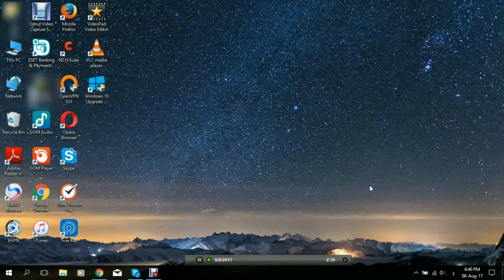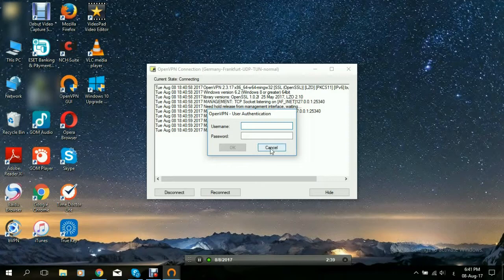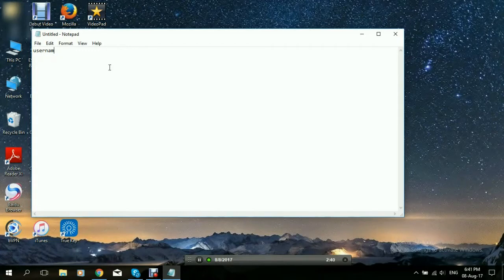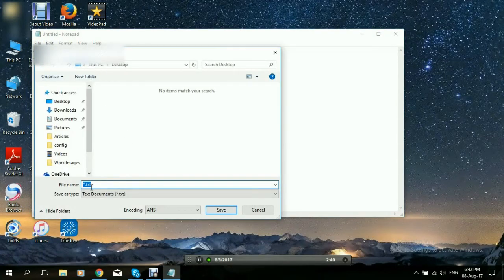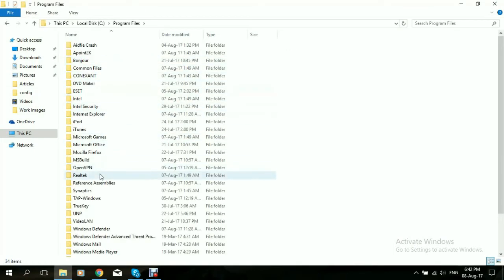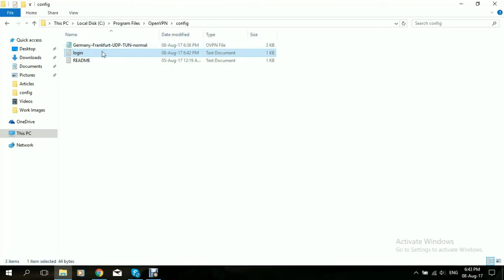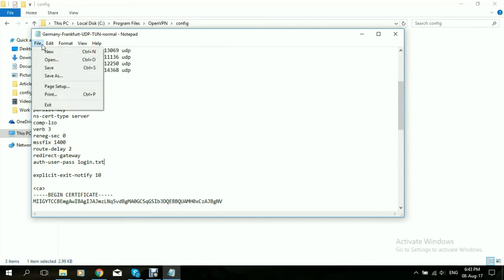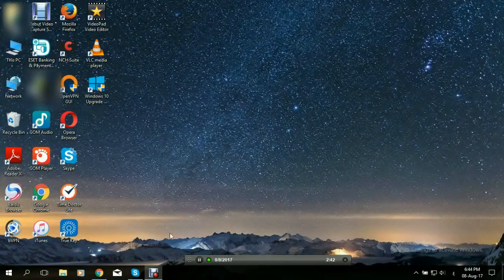How to Auto-Start OpenVPN GUI on Windows 10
OpenVPN GUI is a graphical front-end for OpenVPN running on Windows XP / Vista / 7 / 8/ 10. OpenVPN GUI creates an icon in the notification area through which the Windows users can adjust OpenVPN to start or stop their VPN tunneling protocols, view log files and carry out many other helpful tasks. In this tutorial, we will help you to adjust your Windows PC to auto-start OpenVPN GUI.